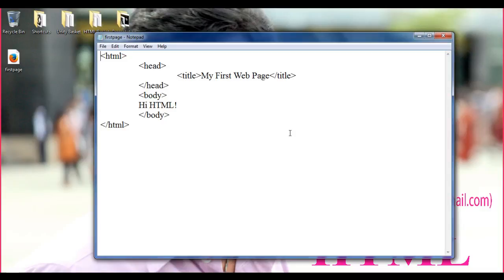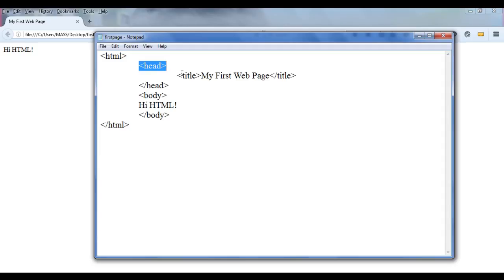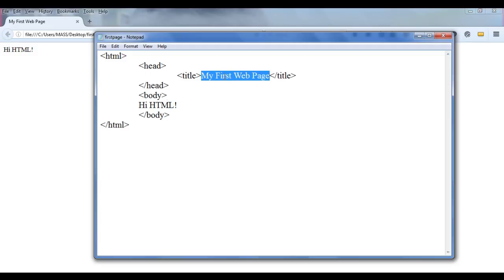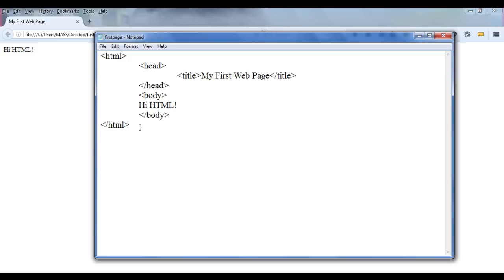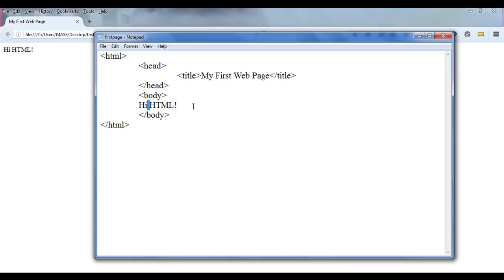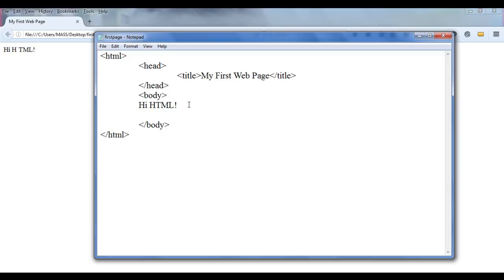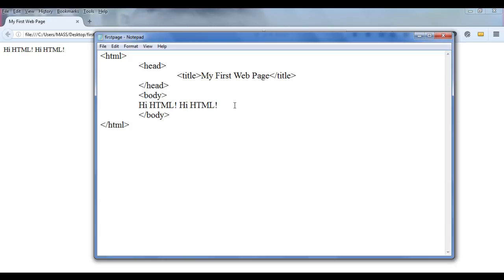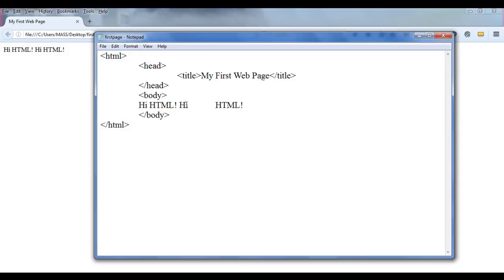How to add Multiple spaces or Extra spaces in HTML web page - HTML Tutorial 07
In this HTML tutorial we understand how to add multiple spaces or extra spaces between the characters or words using an HTML entity called non-breaking space.

In the next HTML tutorial you understand HTML br tag. You understand how to insert line break in HTML using HTML line break tag.

In the previous HTML tutorial you understand HTML title tag. We understand where to write HTML title tag, how to set title of a web page,  etc.